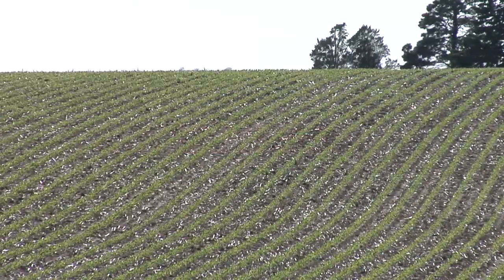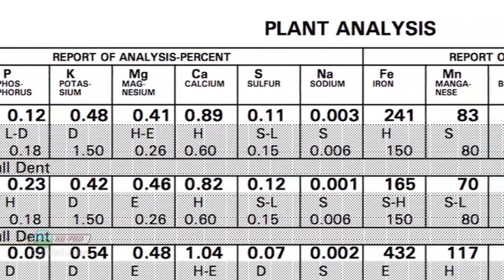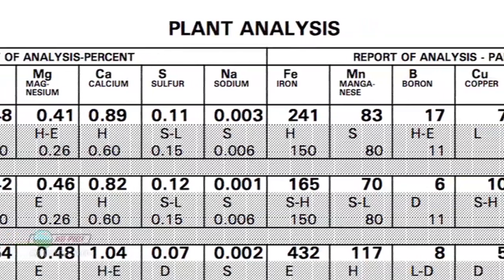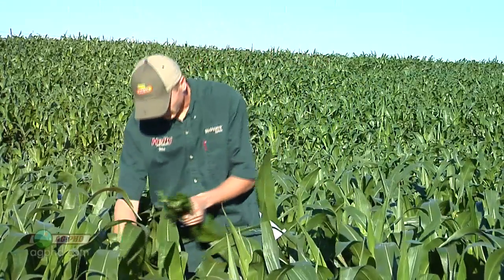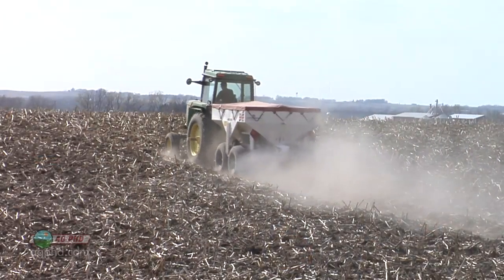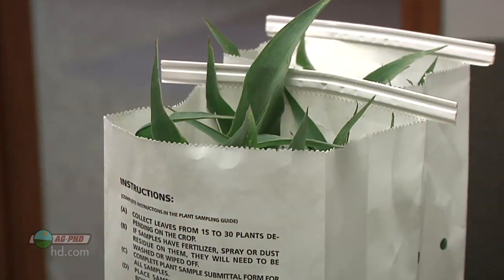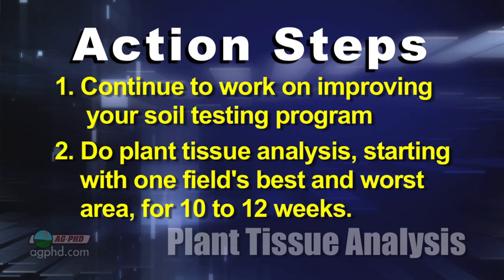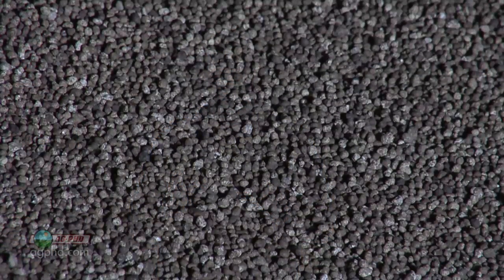Plant Tissue Analysis #840 (Air Date 5/11/14)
Brian & Darren discuss what can be learned from your plants.